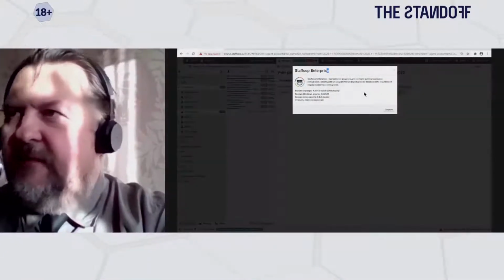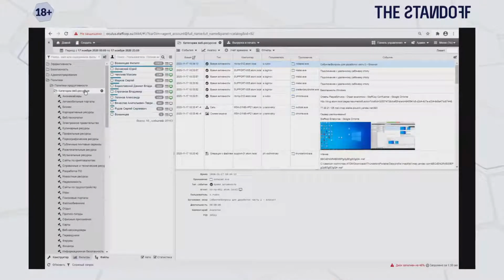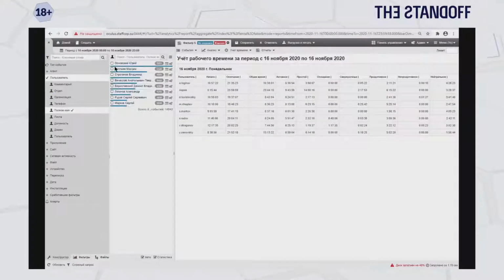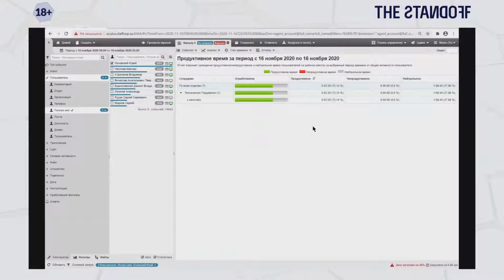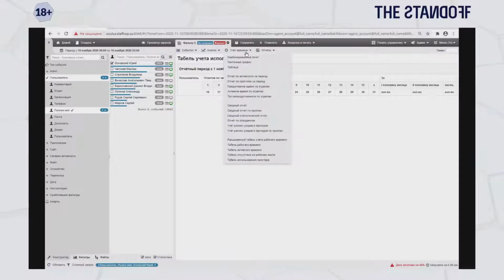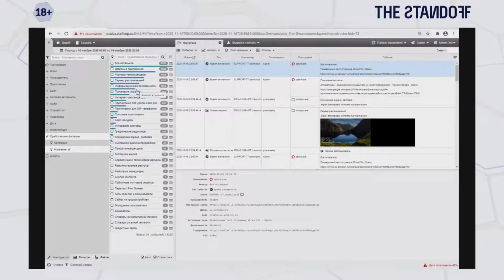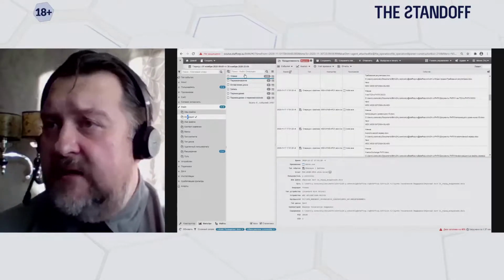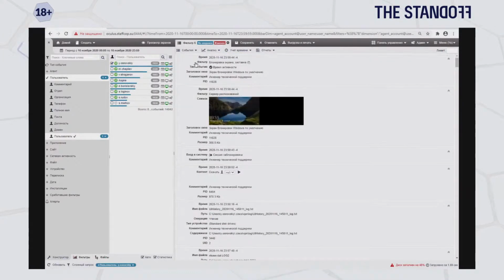St_07_Eng - Use for tasks of HR departments, managers, and other departments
Yuri Osnovsky